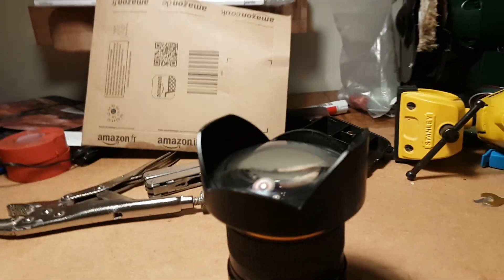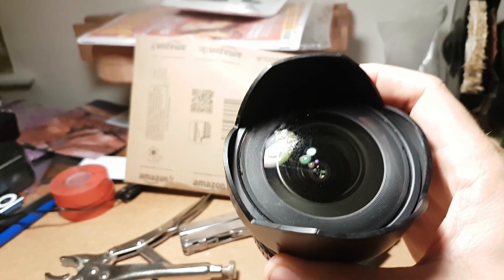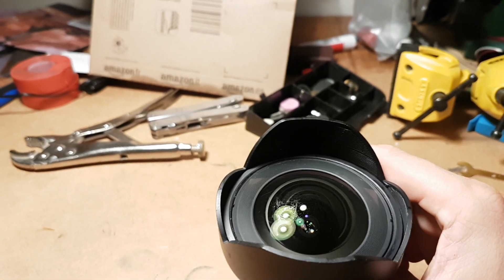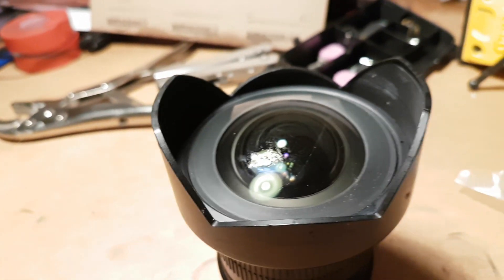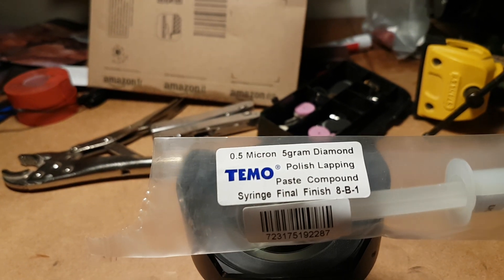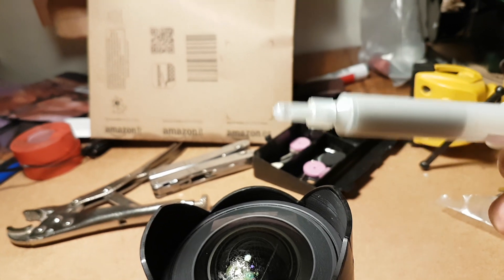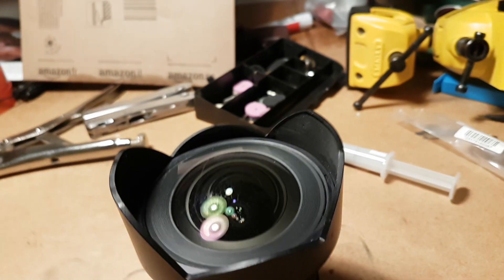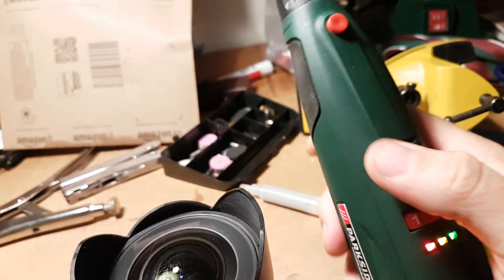Anti-Glare coating removal with diamond abrasive. Samyang 14mm astro lens.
Removing a scratched anti-glare coating on a Samyang 14mm.

Abrasive polish of 0.5micron diamond paste and a dremel.